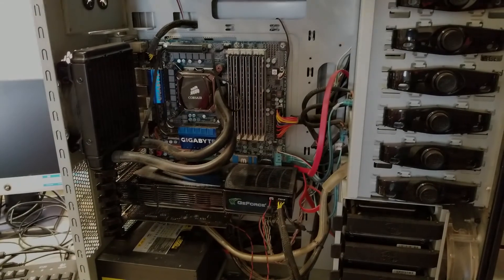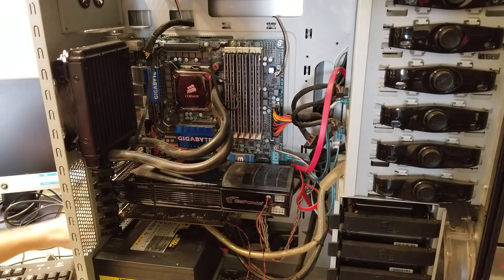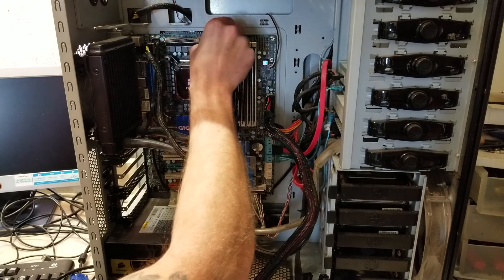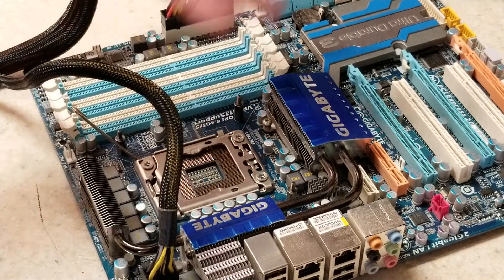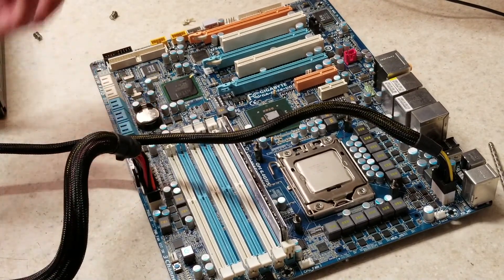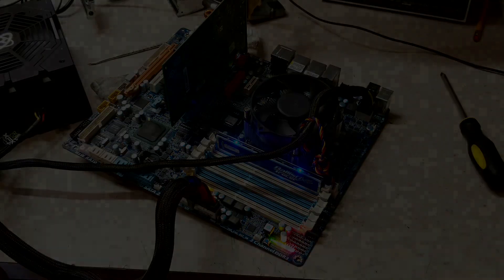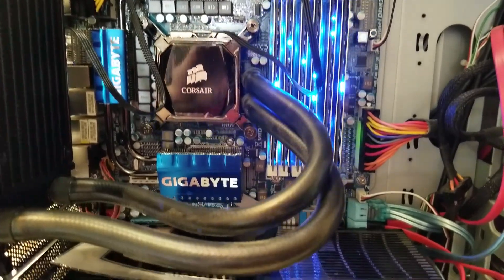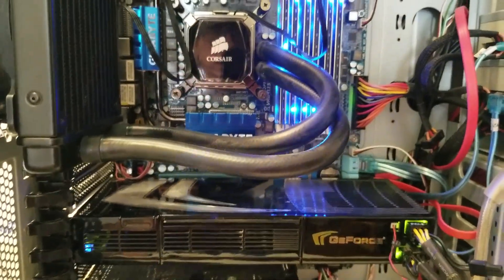PC diagnosing and repair - on off power cycling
This desktop PC would cycle repeatedly on then instantly off. Went through the typical diagnostic procedures with no success, then eventually found the BIOS was corrupt and wasnt reflashing. Fortunately this Gigabyte GA-EX58-UD5 motherboard has a dual BIOS and I was eventually able to get it working.

Editing software - KdenLive running on Manjaro Linux with KDE Plasma.